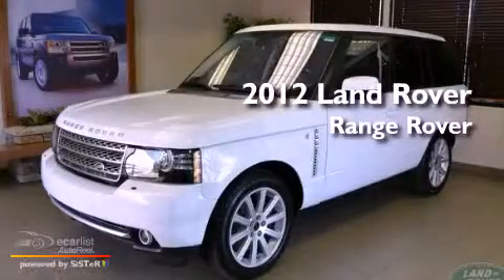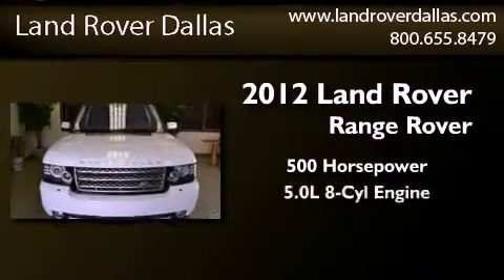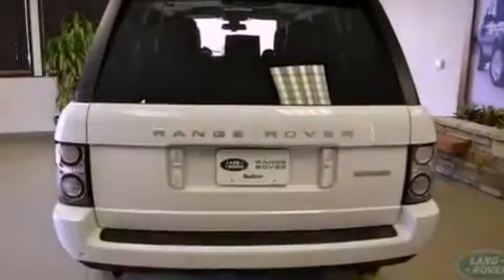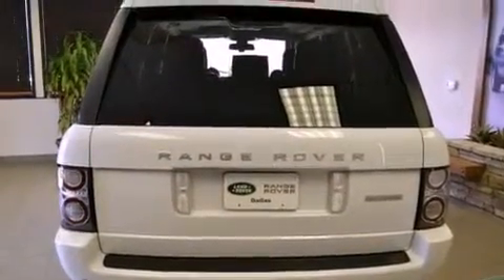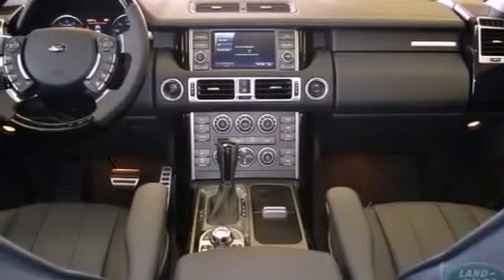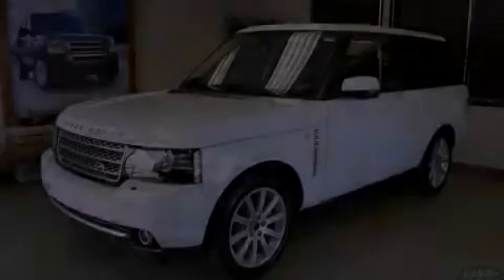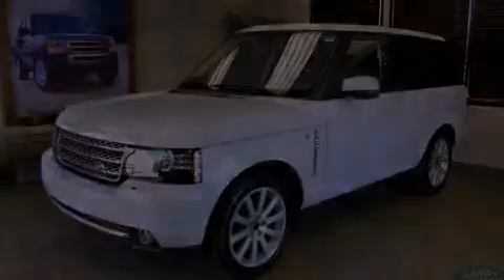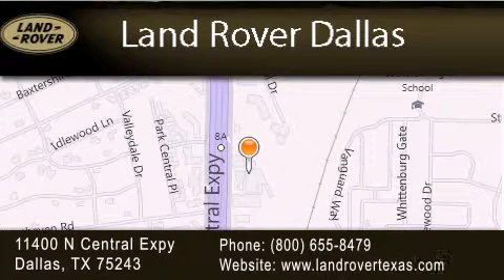2012 Land Rover Range Rover Dallas TX 75243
Year : 2012
 Make : Land Rover
 Model : Range Rover
 Engine : 5.0L SMPI 32-valve supercharged V8 engine -inc: positive torque manual shift
 Trans . : Automatic
 Exterior : -
 Miles : 20
 Interior : -
 Stock : D12613